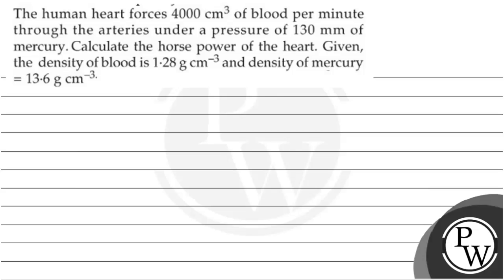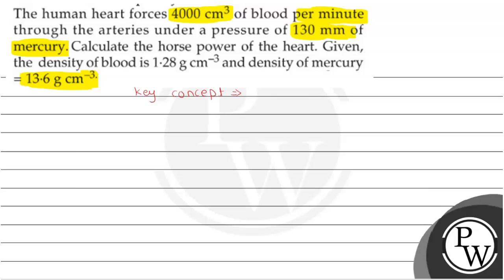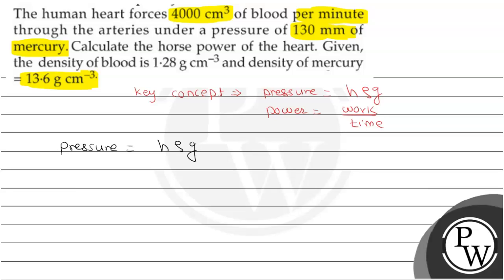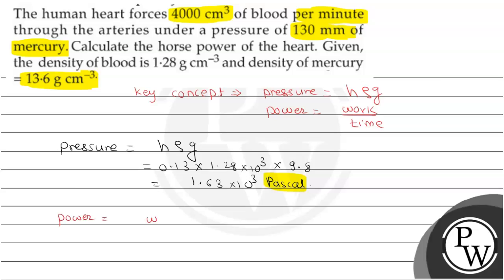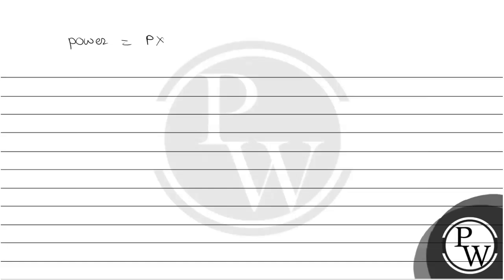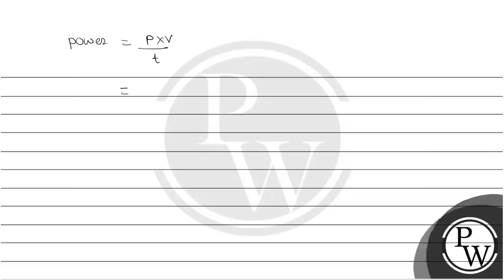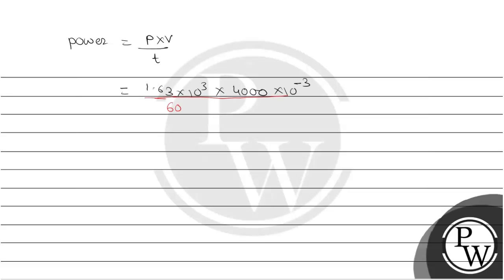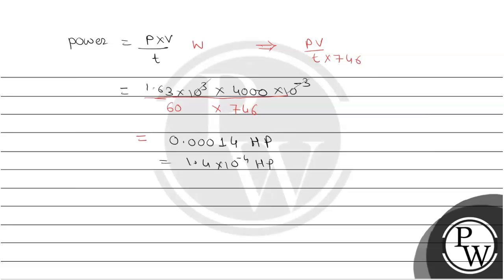The human heart forces 4000 cm^3 of blood per minute through the arteries under a pressure of 13...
The human heart forces 4000  cm^3 of blood per minute through the arteries under a pressure of 130  mm of mercury. Calculate the horse power of the heart. Given, the density of blood is 1.28  g cm^-3 and density of mercury =13.6  g cm^-3.